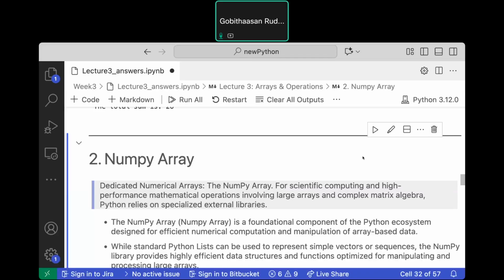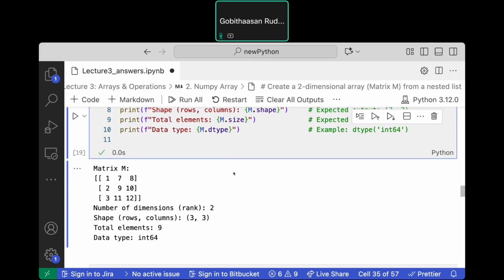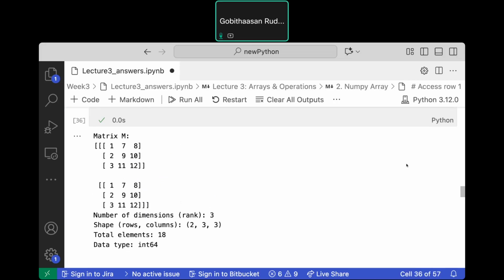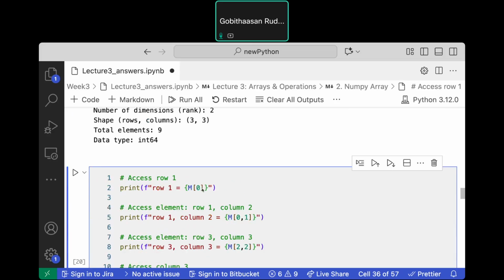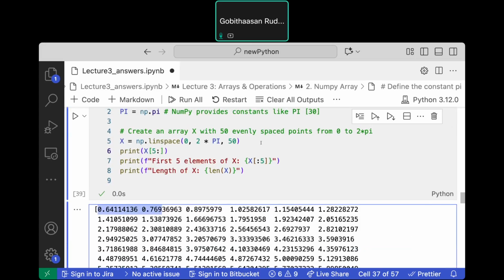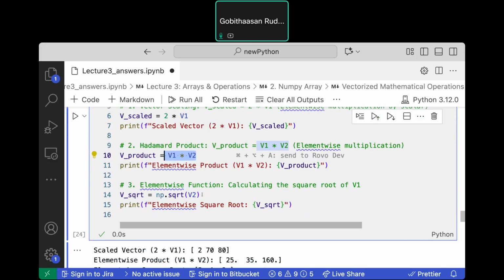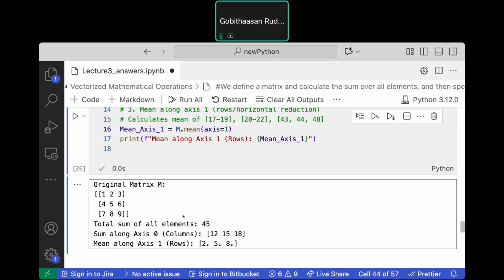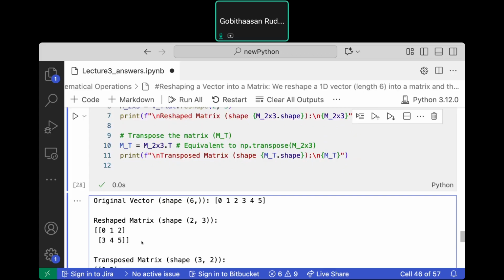Python Array: 2/2 Numpy Array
Intro on Numpy Array